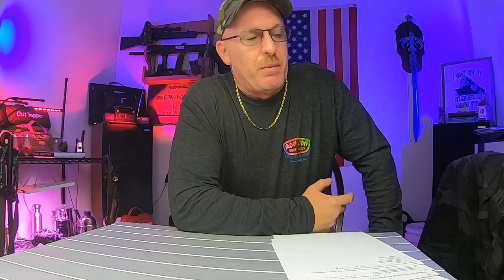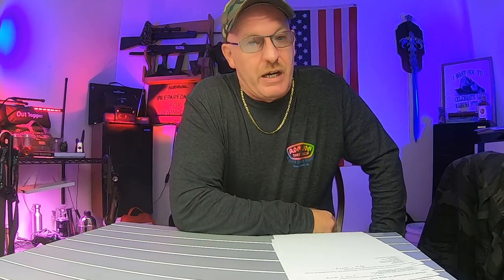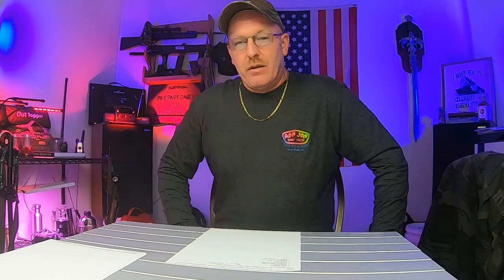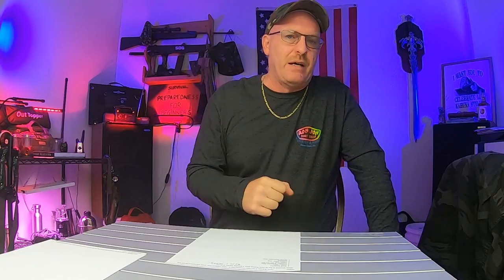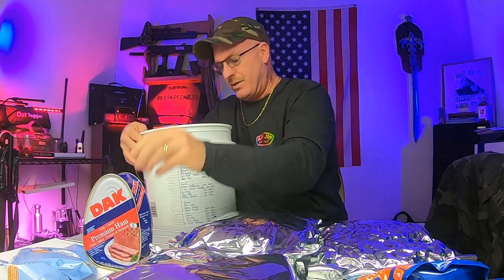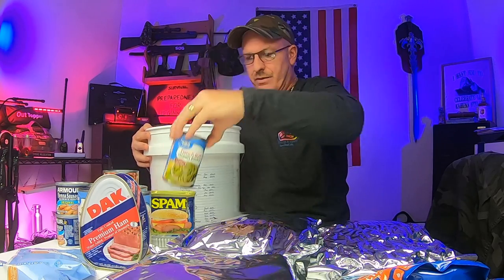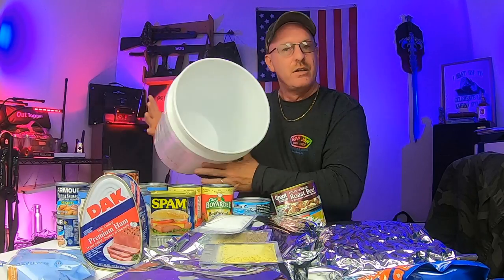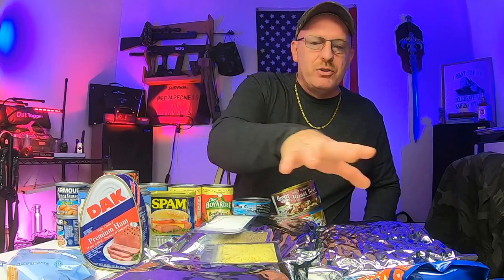72 Hour Emergency Food Kit DIY: In Sane What You Can Load In One Bucket! You will be blown away!!!!!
72 Hour Emergency Food Kit DIY: In Sane What You Can Load In One Bucket! You will be blown away! What to stock up on? Prepping For Coming Shortages? How to get prepared for coming shortages due to, crop failures, and more. Who knows what is coming? Stock up on foods and supplies, all of the things you count on having. My videos are to help the beginners to start to prepare for them and there family's! To Entertain you while you are learning! To have food, water and survival supplies on hand for any type of situations! To show you that even if you are on a budget, you can do this for you and your family. To give you knowledge as a beginner to succeed in preparedness for you and your family.To always bring you good tips and tricks! To also show you how I do things ( not that you have to do it that way just a guide) Also if I bring you any type of news I will only bring you news that i can back up with proof. All things that are brought up or talked about or reviews done on are my own Opinion on that particular subject. I ENCOURAGE all comments and different ideas to help all people.If you have a better way or tips on a subject please chime in Thank You!

Recommended Items To Include In A Basic Emergency Supply Kit:
For more details Emergency Supply Kit List:
Peanut butter
Dried fruit, nuts
Crackers
Canned juices
Extra batteries
Antibiotic ointment
Burn ointment
Eye wash solution
Thermometer
Petroleum jelly
Scissors, tweezers